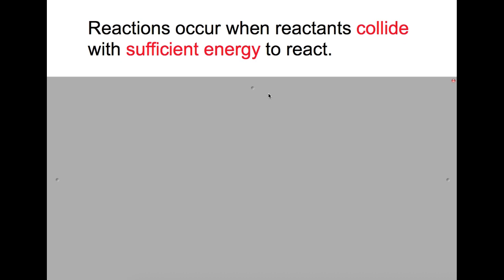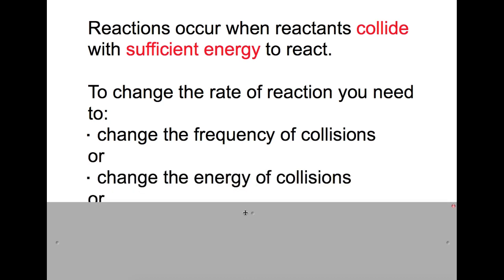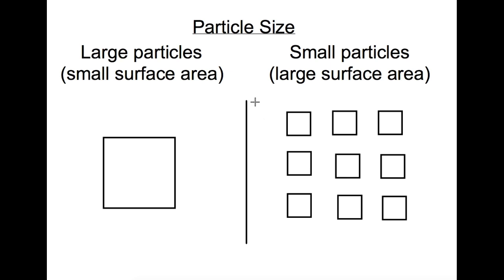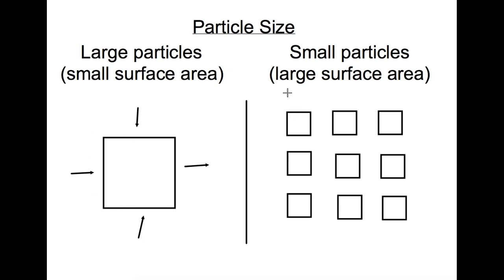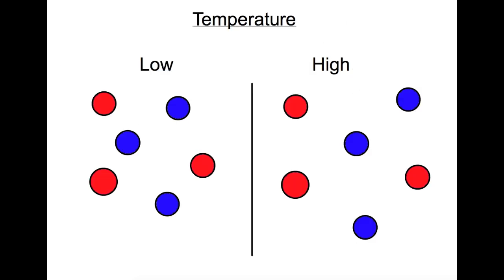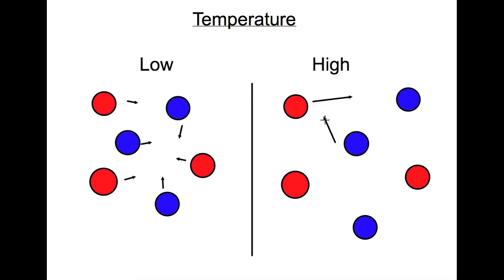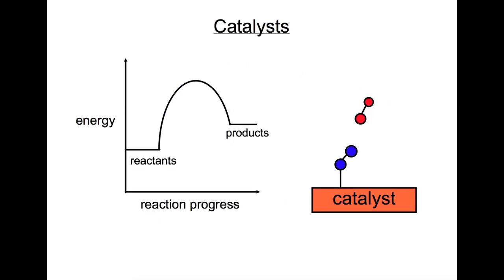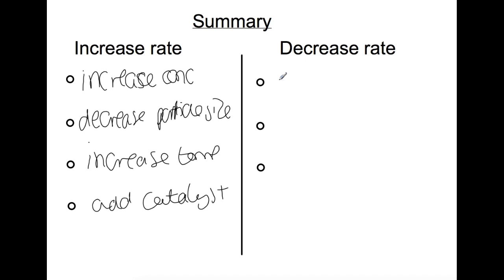National 5: Collision Theory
This video looks at basic collision theory.  This is the theory that allows us to predict how fast a reaction will go and how to change the rate of reaction.

FOLLOW ME